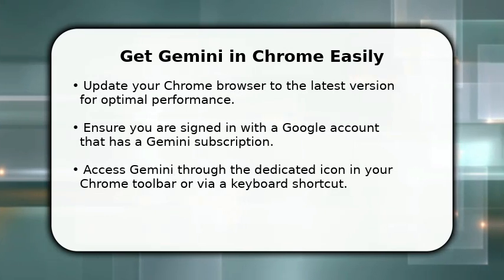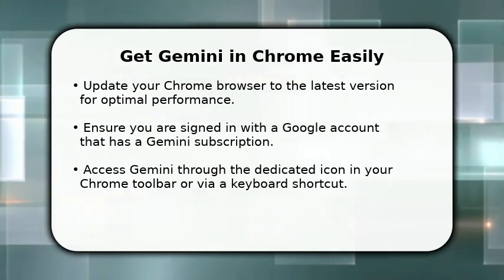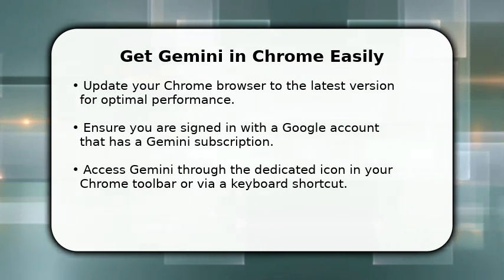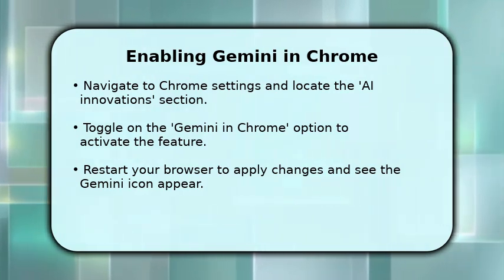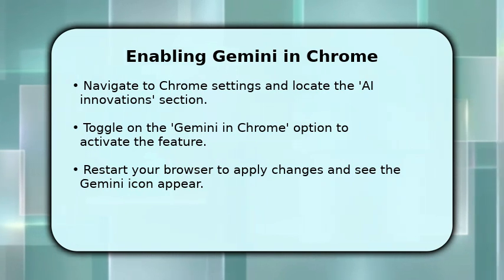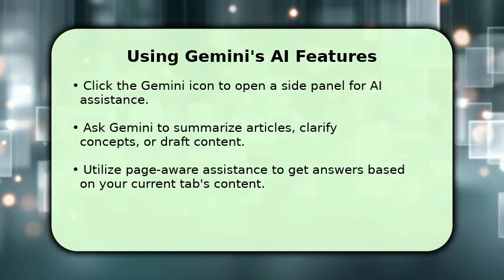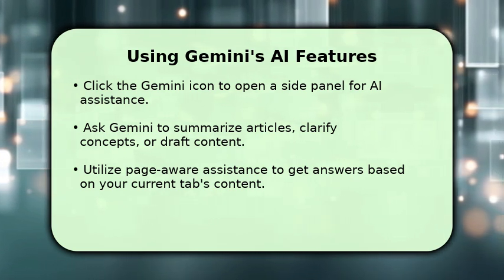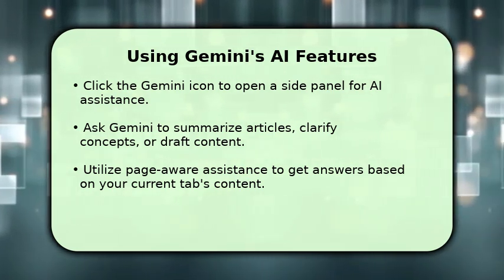How to Get Gemini in Chrome (Easy Method)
In this step-by-step guide, we'll walk you through the process of installing Gemini on Chrome, from downloading the extension to configuring its settings. Whether you're a tech-savvy individual or just looking for a simple way to improve your online search skills, this video has got you covered. So, let's get started and discover the power of Gemini!

gemini chrome extension, how to install gemini on chrome, chrome browser extensions, ai powered search results, personalized search engine, easy method